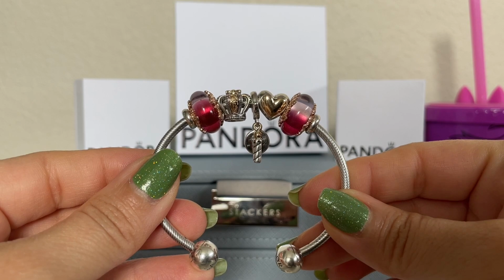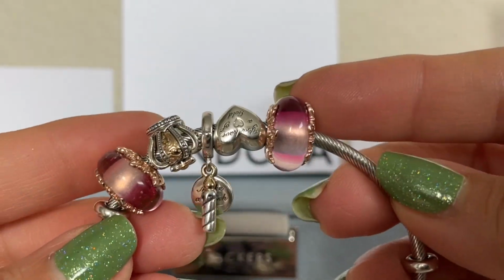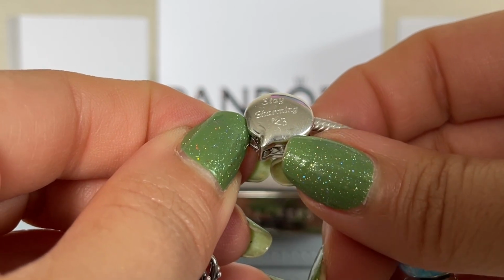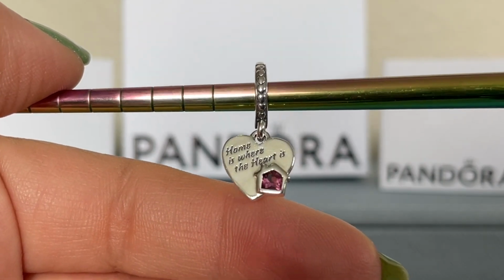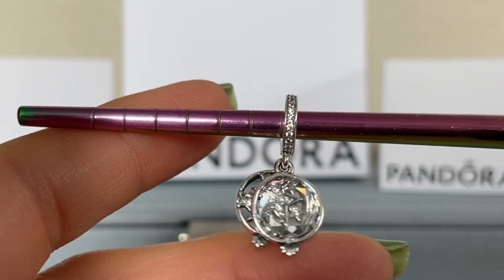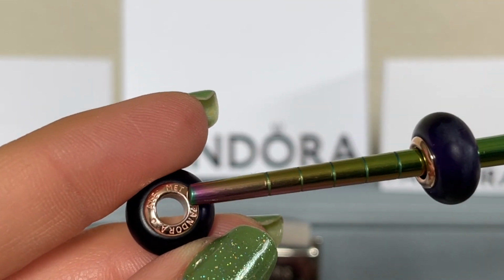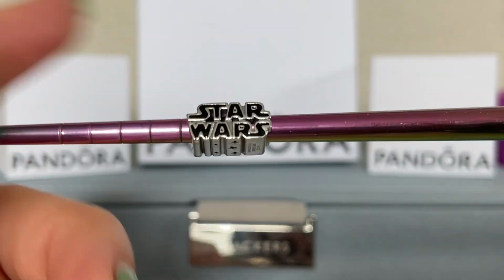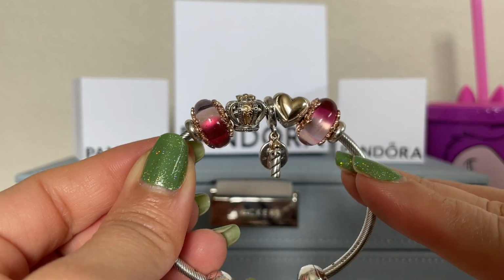PANDORA 50% Off Haul | June 2022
One of my favorite sales from Pandora just concluded and this video reveals my haul... or should I say hauls.  I tend to make several purchases during these sales based on availability and me "sleeping" on some charms I'm on the fence about.  Did you have fun during this sale?

Did you hear?  I started a podcast!  Listen to CHARM CHAT on your favorite podcast app or go to out Buzzsprout site directly

Check out my fave products from Amazon, including my jewelry care must haves, at my Amazon Store!